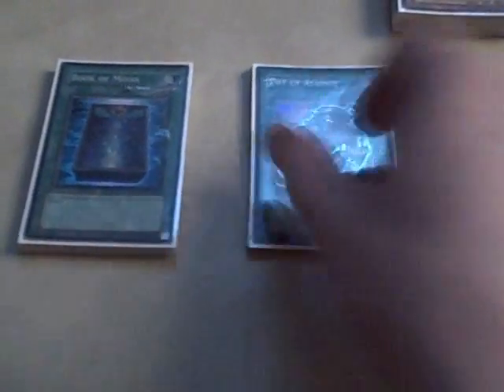deck update- Tengu Plants!